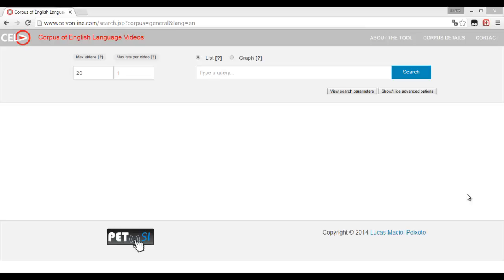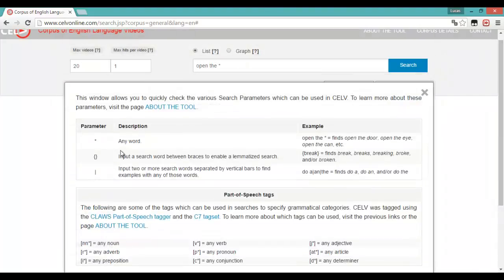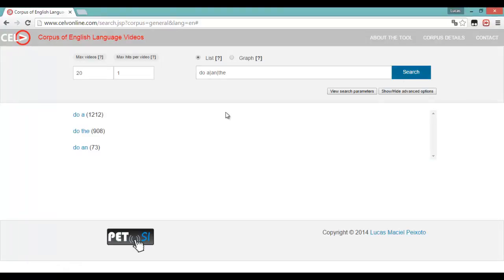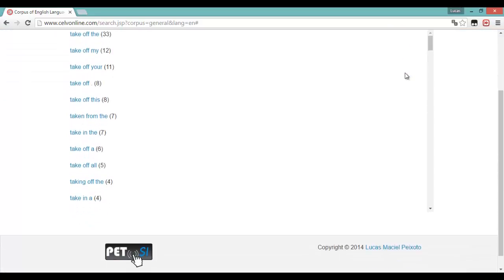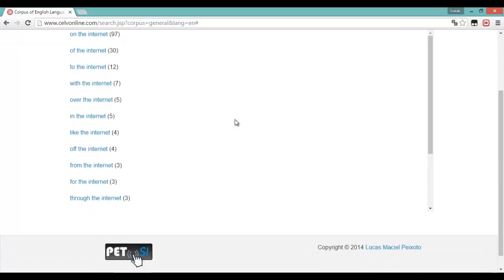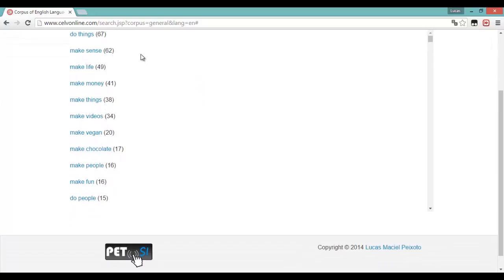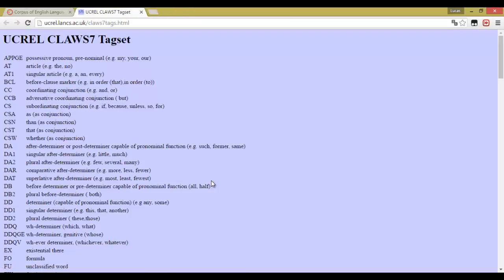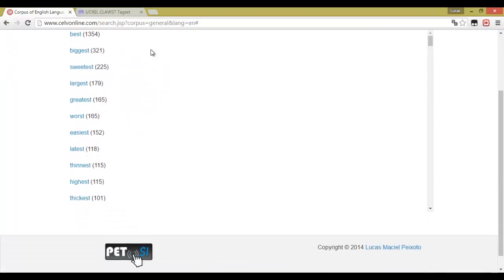Corpus of English Language Videos - Tutorial 2: Using advanced search options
Learn how to use the advanced search options available in the Corpus of English Language Videos.